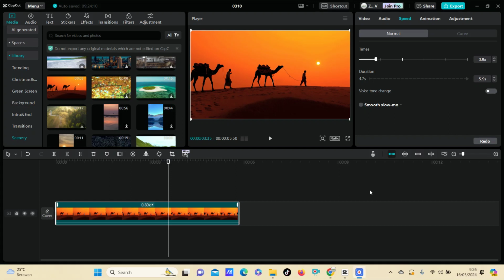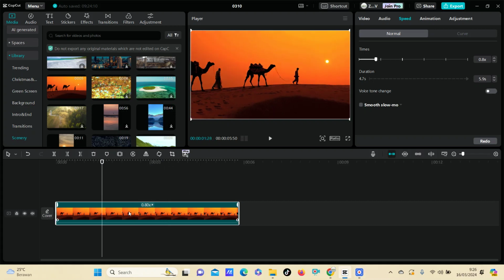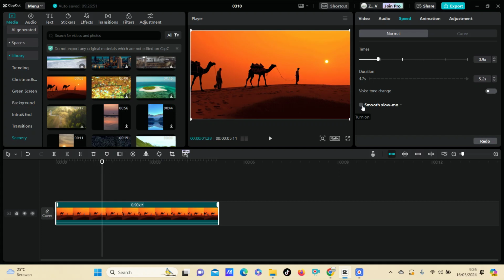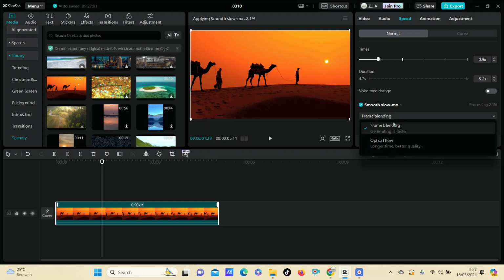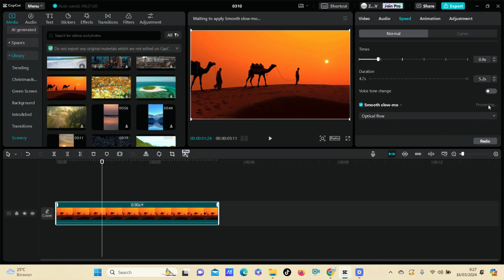HOW TO TURN YOUR VIDEO INTO SMOOTH SLOWMOTION USING CAPCUT PC, CAPCUT EDIT TUTORIAL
This tutorial will show you, HOW TO TURN YOUR VIDEO INTO SMOOTH SLOWMOTION USING CAPCUT PC, CAPCUT EDIT TUTORIAL